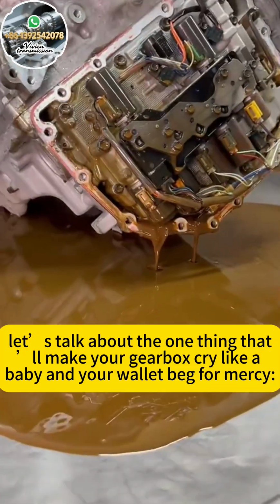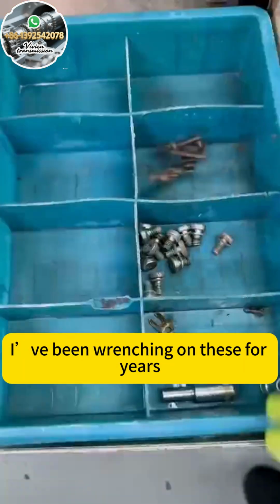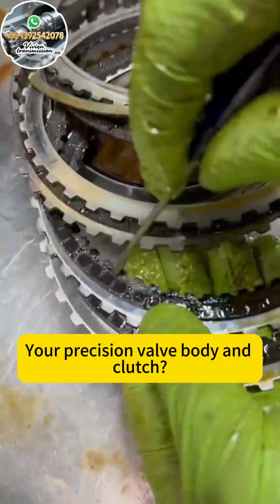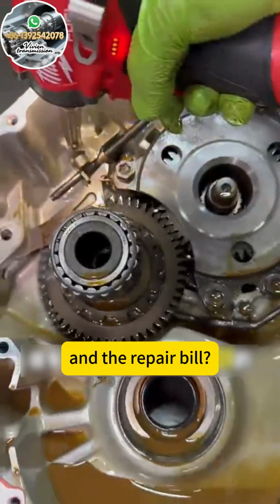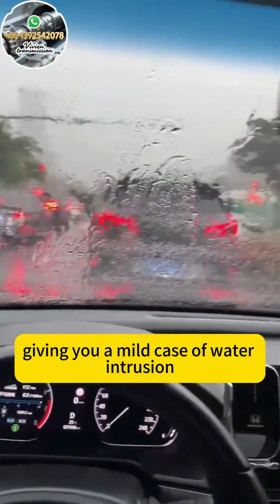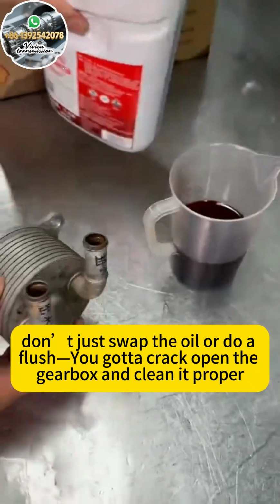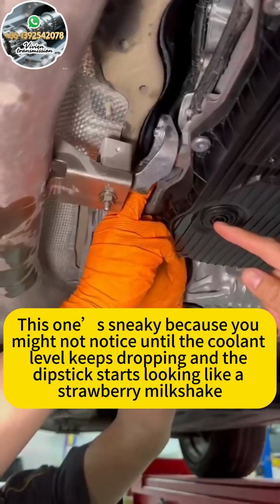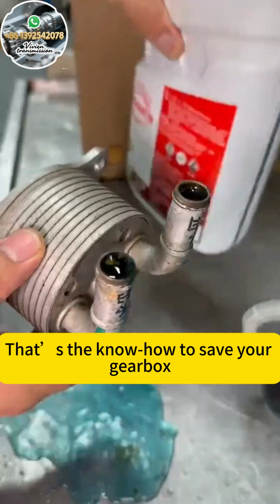Save your gearbox: Top tips to stop water damage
🚗💦 Gearbox acting like it took a swim in the kiddie pool? Don’t let water turn your transmission into a sad, slippery soup! If your ride’s jerking, slipping, or just giving you the cold shoulder, you might need to swap out those soggy parts—valve body, clutch, TCU, oil seals, friction plates, you name it. I’ve got the good stuff to bring your gearbox back to life. Been fixing these bad boys for years, so trust me, I know the deal. 😜

**20-years brick-and-mortar factory.
** Specialize in transmissions and transmission parts.
**Products: solenoids, TCUs, valve bodies, clutches, torque converters, sprockets, chains, etc.
**Offer new, used, and remanufactured parts and removal tools.
**Skilled engineer team for assistance.
**Welcome Visit our factory any time!